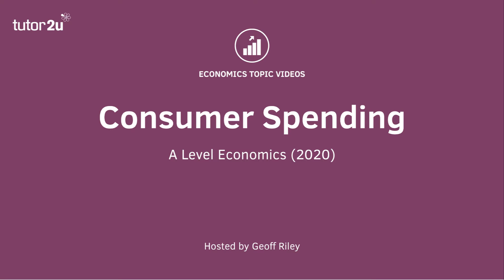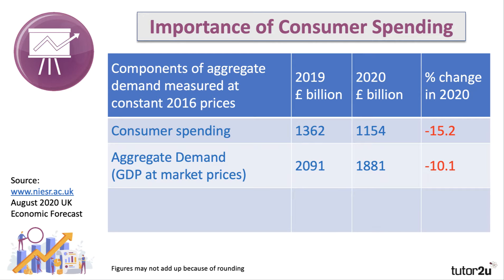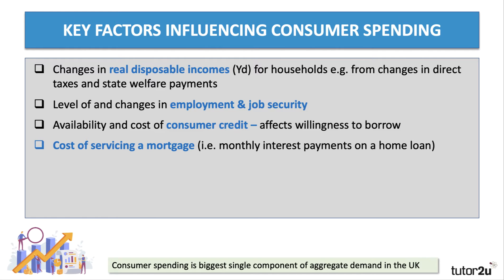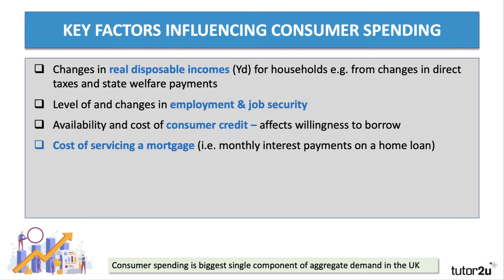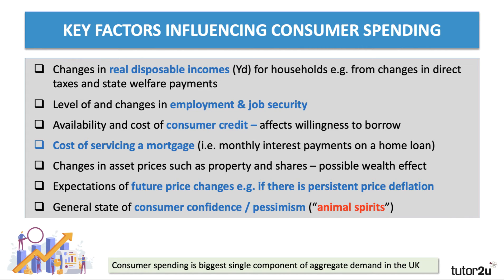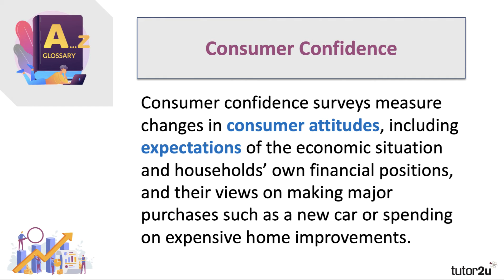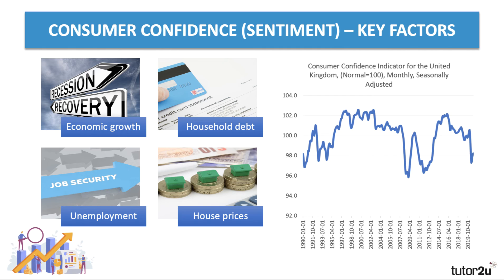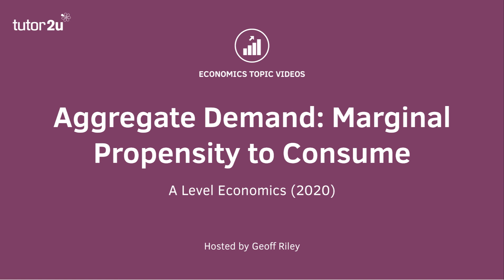Aggregate Demand - Consumer Spending - A Level and IB Economics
Consumer spending is the biggest single component of aggregate demand. In this short video we look at some of the key factors that determine the level and growth of consumer demand for goods and services in the macroeconomy.